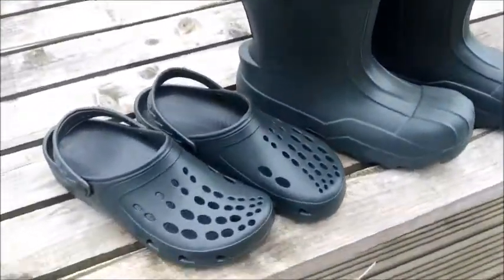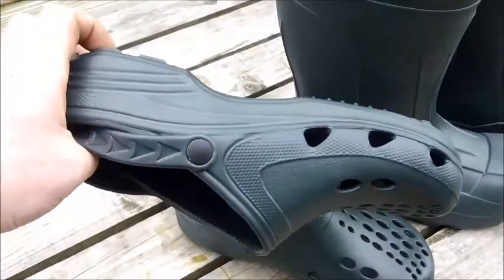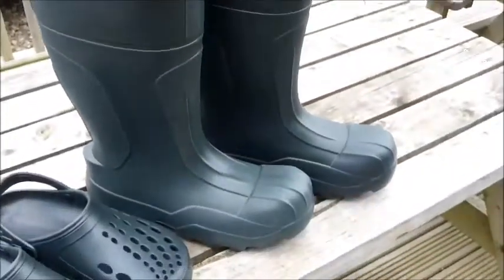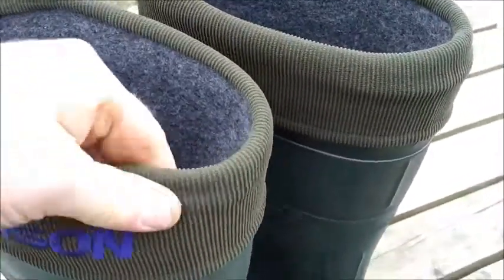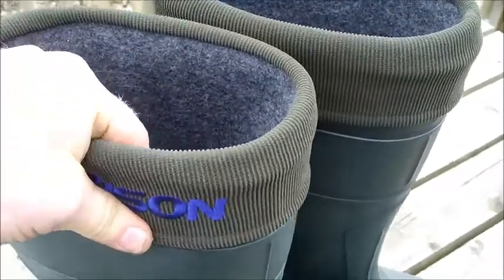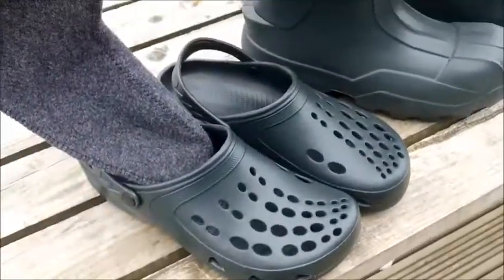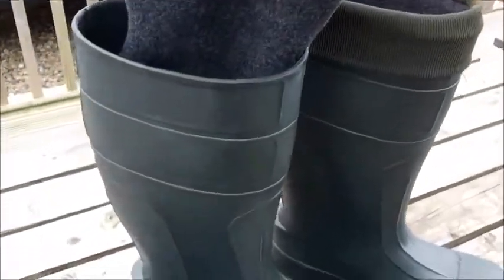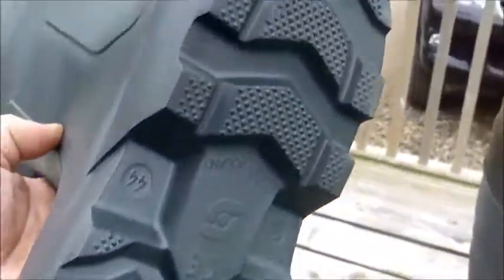Bison EVA Boots and Clogs